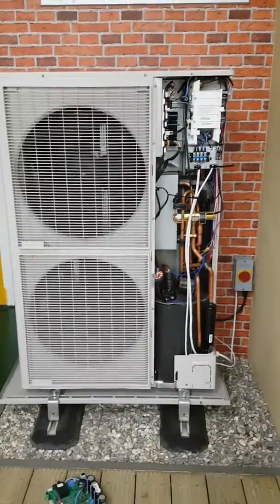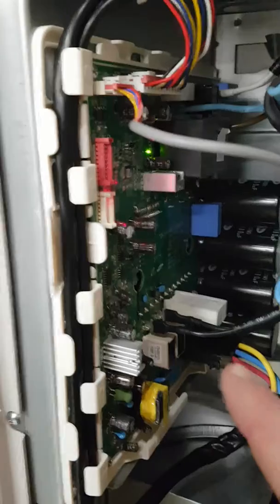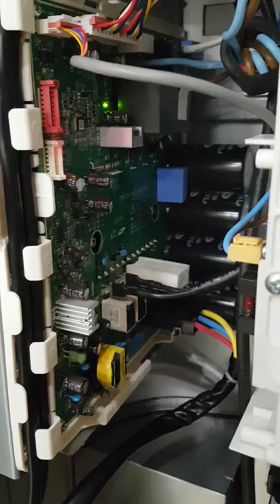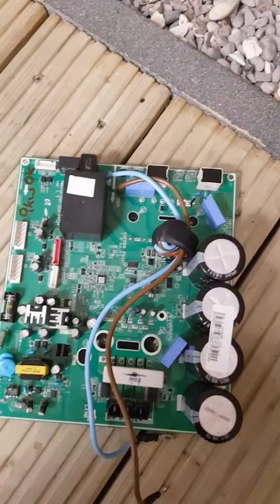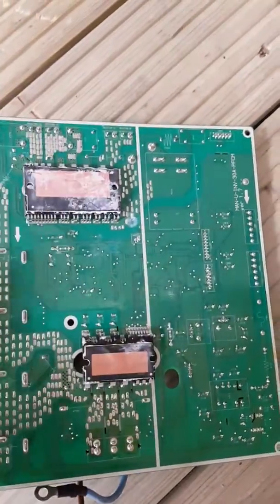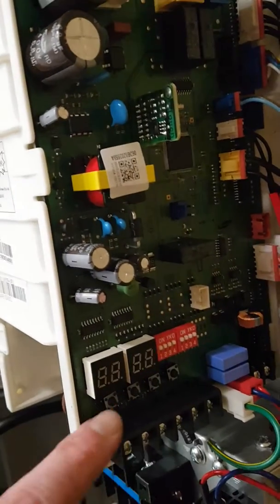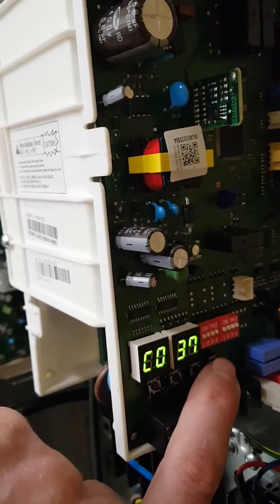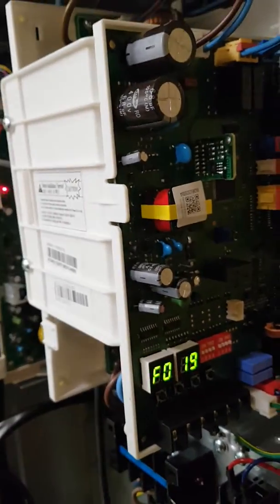E474 error on Samsung EHS heat pump